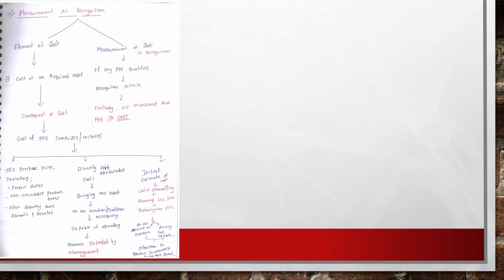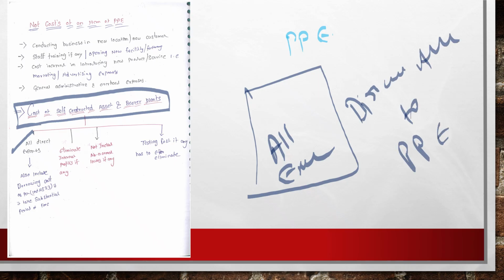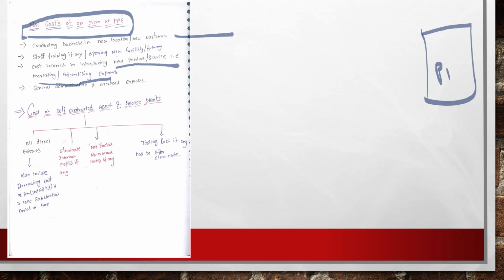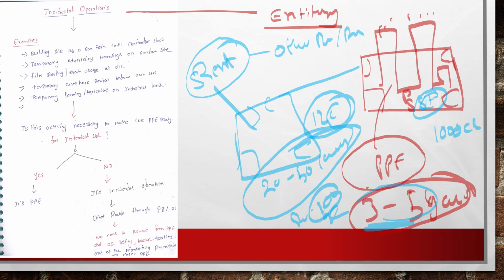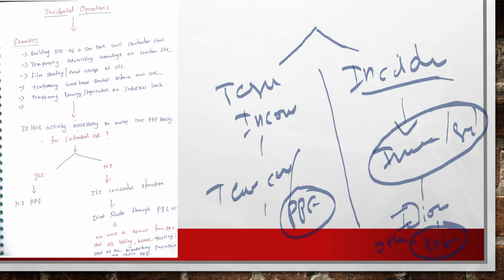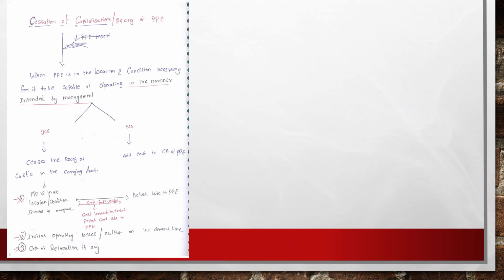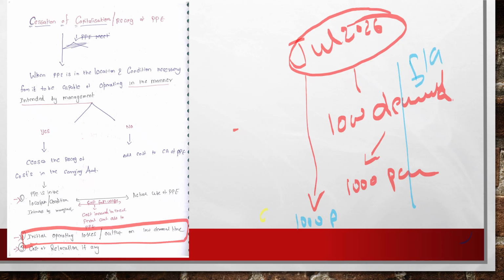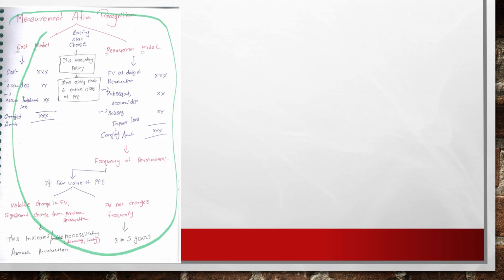IND AS 16 | Property, Plant & Equipment (PPE) Part 4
Welcome to Part 4 of our comprehensive Ind AS 16 Master Series.

⚠️ To gain a complete understanding of Ind AS 16, I strongly recommend watching Part 1, Part 2, and Part 3 before continuing with this video. Every part of this series is interconnected and builds upon the concepts discussed in the previous videos.

▶️ Part 1 covers:
✔ Introduction to Ind AS 16
✔ Objective & Scope
✔ Definition of Property, Plant & Equipment (PPE)
✔ Recognition Criteria
✔ Initial Recognition
✔ Initial Cost

▶️ Part 2 covers:
✔ Subsequent Cost
✔ Replacement Cost
✔ Major Inspection & Overhauling Cost
✔ Repairs vs Capital Expenditure
✔ Depreciation implications
✔ Practical Examples

▶️ Part 3 covers:
✔ Measurement at Recognition
✔ Elements of Cost
✔ Purchase Price
✔ Directly Attributable Costs
✔ Employee Benefits
✔ Site Preparation Cost
✔ Dismantling, Removal & Site Restoration Cost
✔ Testing Cost & Accounting for Net Proceeds
✔ Practical Examples

🎯 In this Part 4, we discuss:

✅ Construction of PPE
✅ Self-Constructed Property, Plant & Equipment
✅ Incidental Operations
✅ Testing Cost – Detailed Discussion
✅ Computation of Net Proceeds from Testing
✅ Accounting Treatment of Testing Cost
✅ Costs That Should NOT Be Included in PPE
✅ Practical Illustrations & Exam-Oriented Examples

📚 This series is specially designed for:
• CA Intermediate
• CA Final
• CMA
• CS
• B.Com & M.Com Students
• Finance Professionals
• Auditors

🎯 This is a complete Ind AS 16 Master Series. I recommend watching every part in sequence to build a strong conceptual understanding of Property, Plant & Equipment from basics to an advanced level.

🔔 Part 1, Part 2, Part 3, and Part 4 are now available on the channel.

📌 The remaining parts will be uploaded soon, covering the balance provisions of Ind AS 16 with practical illustrations, journal entries, and examination-oriented concepts.